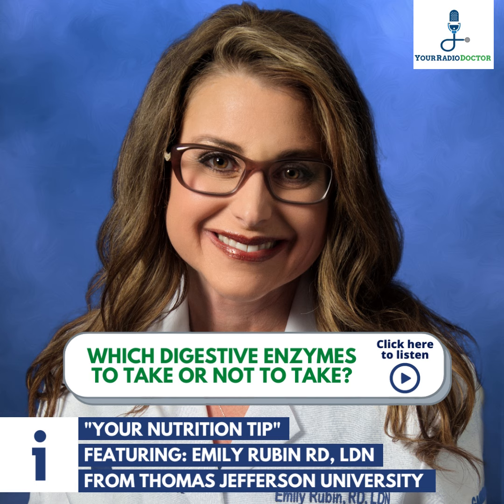Episode #14: Are “Which Digestive Enzymes to take or not to take?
Join us for episode #14 of Your Nutrition Tip with host Emily Rubin RD, LDN, a Registered Dietitian for Thomas Jefferson University Hospital Division of Gastroenterology and Hepatology, Thomas Jefferson University Celiac Center, and PR Chair for The Philadelphia Academy of Nutrition and Dietetics.

In this episode, Emily continues the discussion on Digestive Supplements and Enzymes.

There are a lot of Digestive enzymes out there, so which Digestive Enzymes should you take or not take?

Emily covers:
– Lactate enzyme for lactose intolerance
– Peppermint Oil for IBS
– Probiotics, or gut-friendly bacteria

And…did you know that hard cheeses are naturally lactose-free?!

Your Radio Doctor® host, Dr. Marianne Ritchie, has spent many years teaching medical students, residents, and patients – often one at a time.  As the host of the only all-medical talk radio show in the greater Philadelphia region, she can impact thousands each week. She wants to be your voice… asking questions of experts from top medical centers around the country,  so you can make better decisions for yourselves and your loved ones.